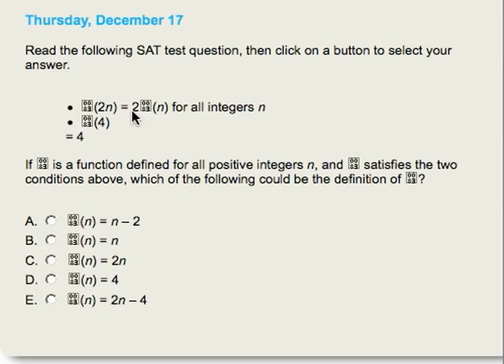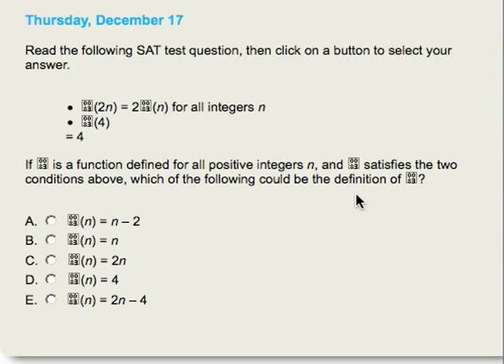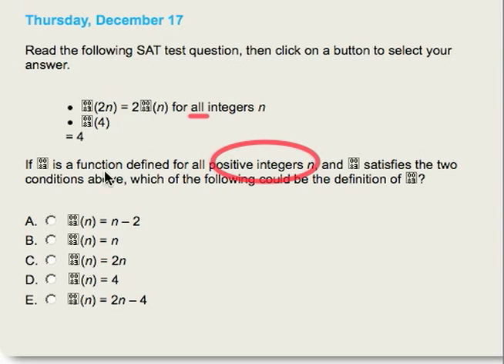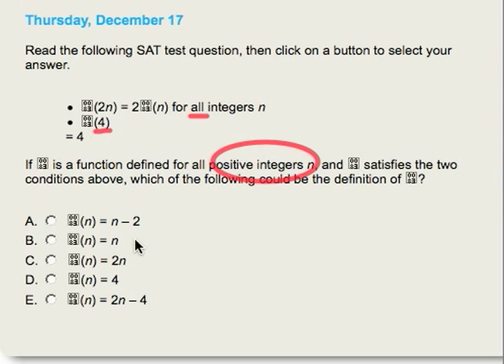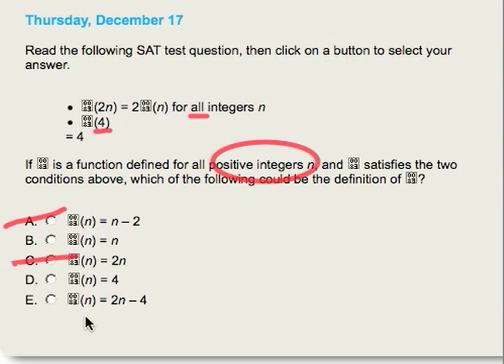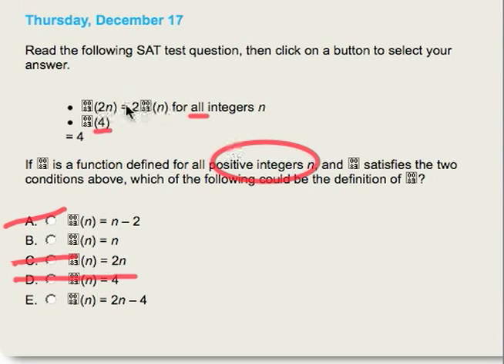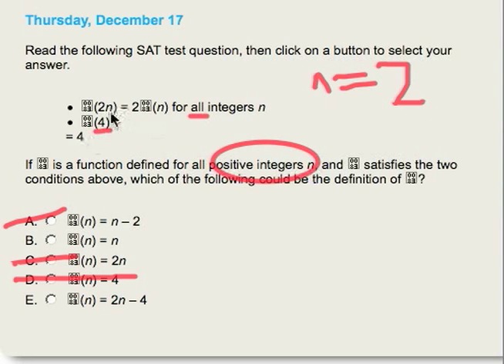SAT Math QOTD Dec 17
The december 17th SAT math QOTD from collegeboard.com, solved the 100 points way!